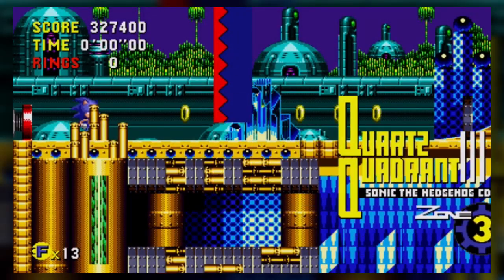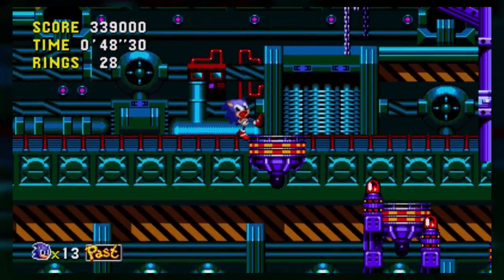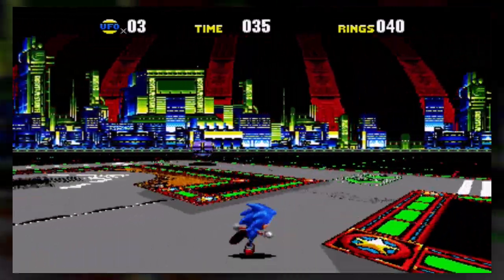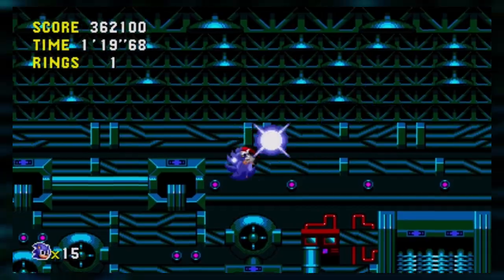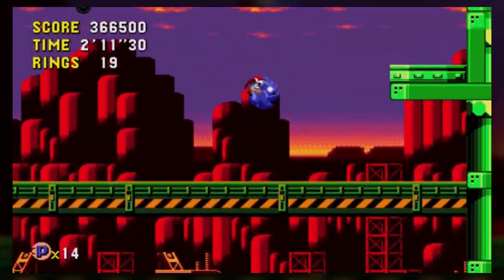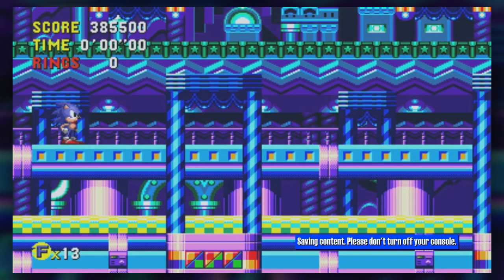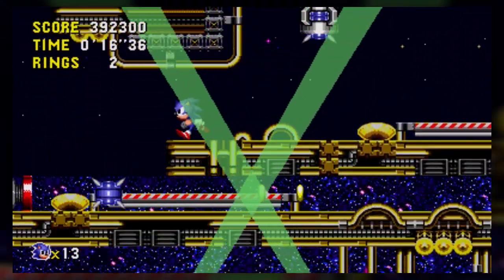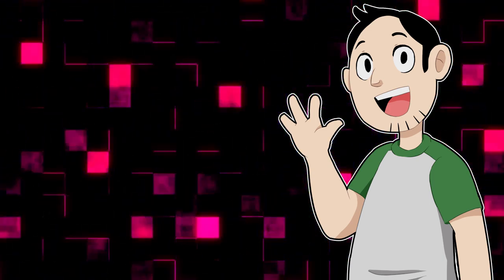Sonic CD - 4 - The Wackiest Of Workbenches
Dr. Robotnik has taken over Little Planet and has used the Time Stones to conquer both the past and future! Poor Sonic, nothing's easy for him. Grab your rings and chili dogs while Phil blasts through 7 unique areas while fighting for life throughout all of time!